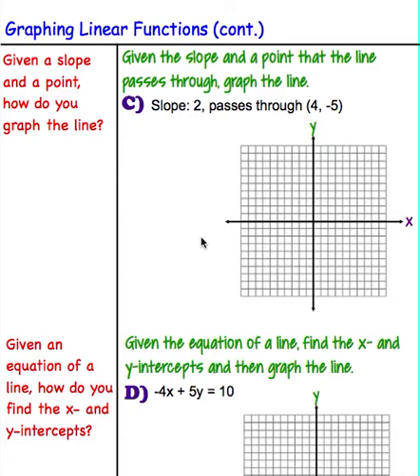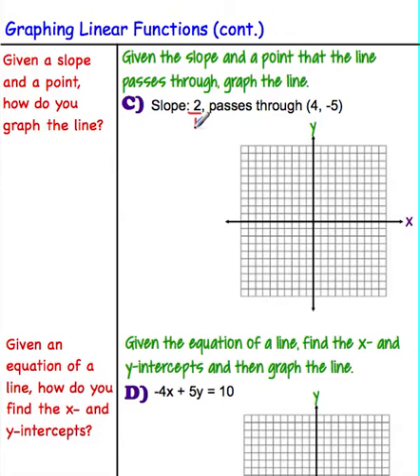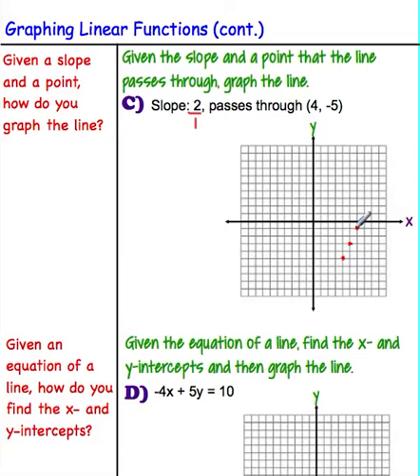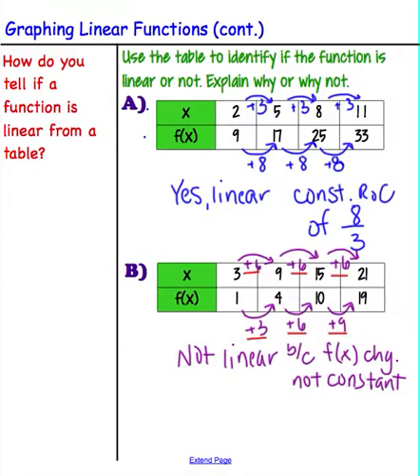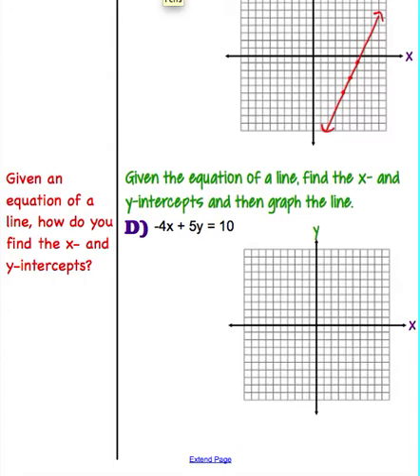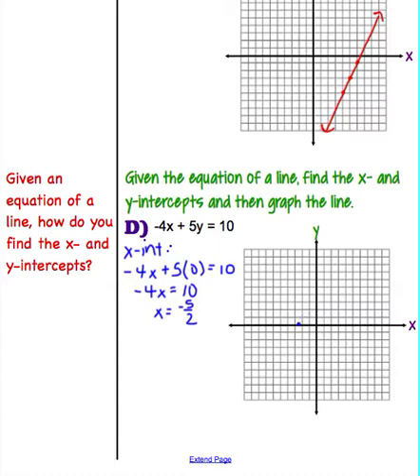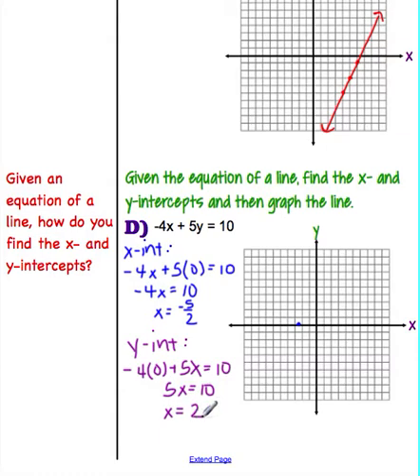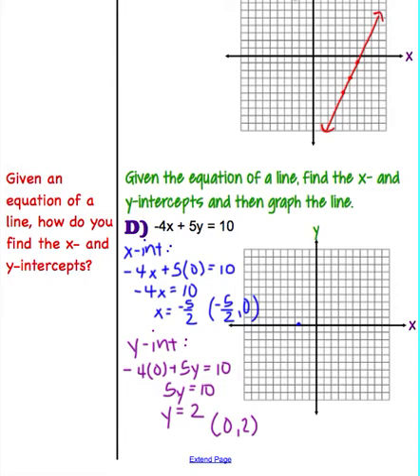2.1D1 Graphing given a Point and Slope or Equation